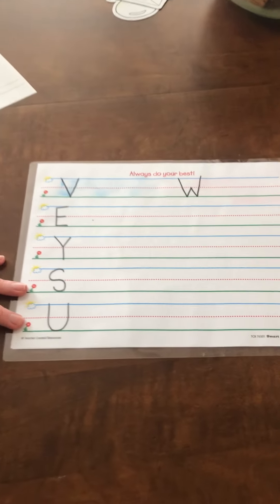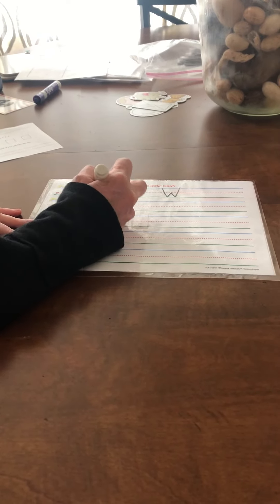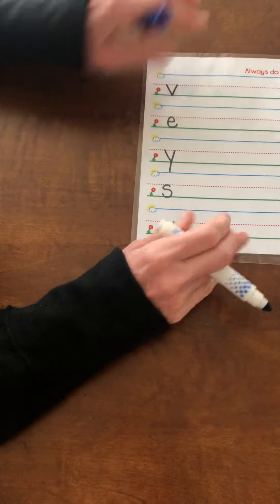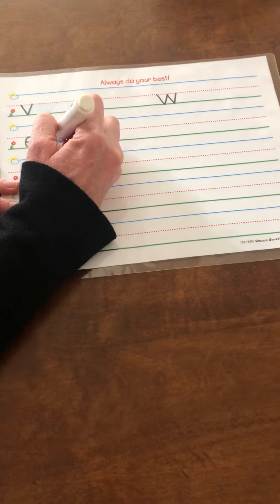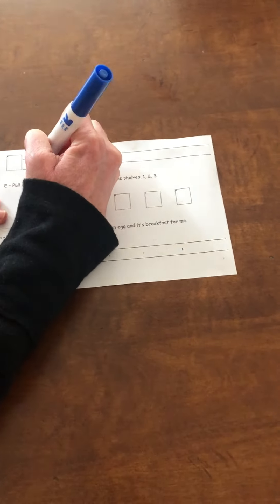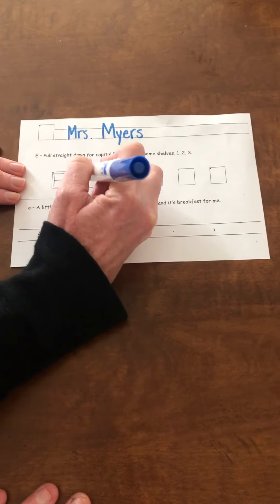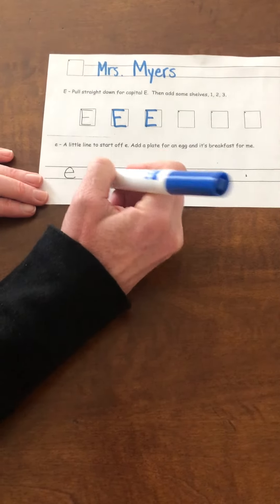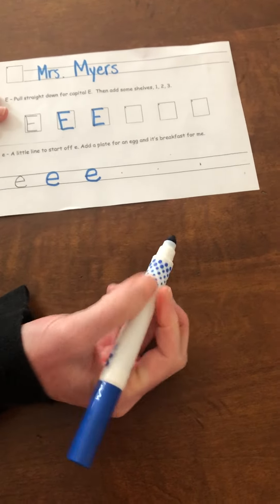Pre-K/Plus Curriculum Letter Ee Writing Practice